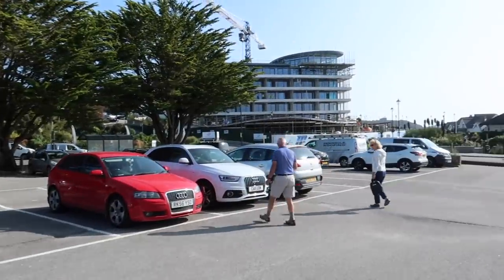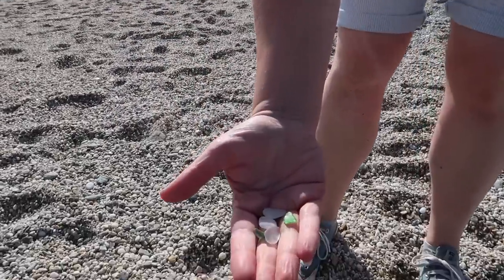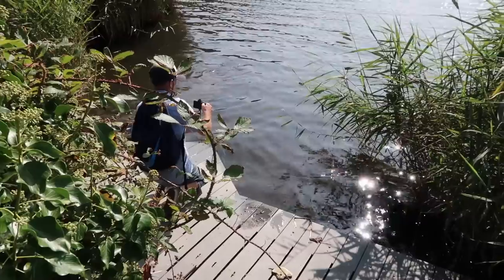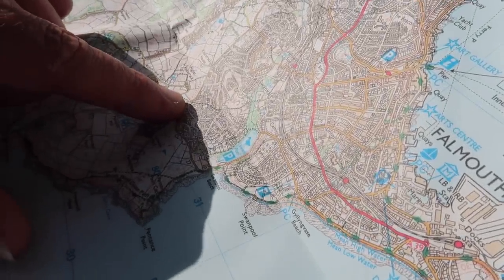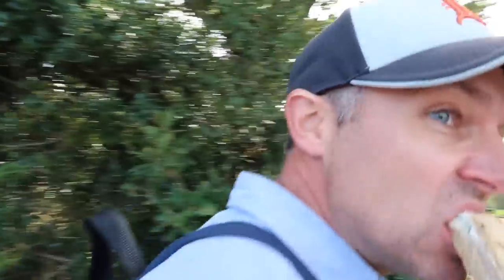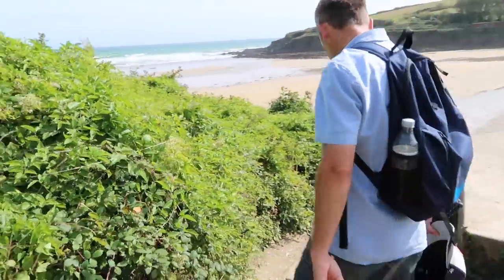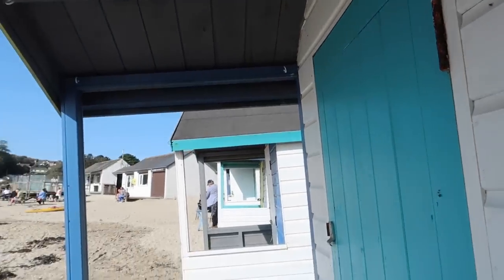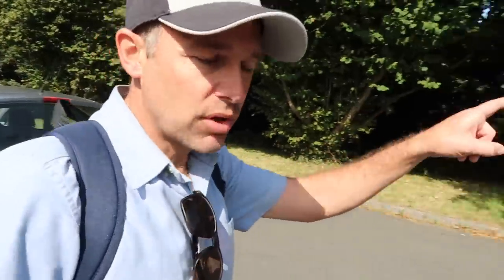"Surprise! Surprise!" A circular walk Gyllyngvase, Swanpool and Maenporth, Falmouth Cornwall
Do you remember Cilla Black's 'Surprise! Surprise!'?

In our video today we give the most wonderful surprise to some loyal fans! Set up with the help of their son Colin Leggo, a fellow Cornish YouTuber, we arrange to surprise George and Ginny.

A few years ago, George was taken seriously ill and was unable to walk. With much determination and a cast iron will, he now walks with crutches. They are not able to walk like they used to and contacted us to say how much they enjoy our channel. Their favourite walk is Gyllyngvase to Swanpool, along the coast path.

We thought it would be a nice idea if we could film this for them, add a guided walk too and then spring the surprise! But it doesn't all go to plan...

We are Sarah and Andrew and we film our walks around Cornwall and publish on YouTube, usually weekly. Occasionally we stay in accommodation in Cornwall and upload our vlog. Sarah is fascinated by sea glass and like to collect it, so there may be the occasional sea glass centric video! The channel is a hobby and we both have normal day jobs!